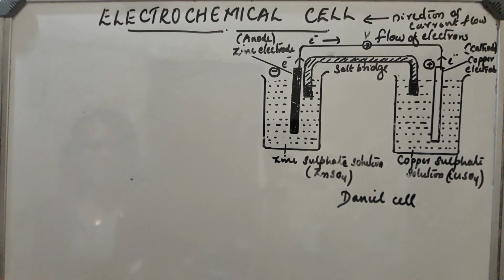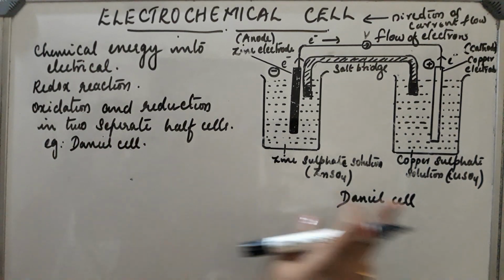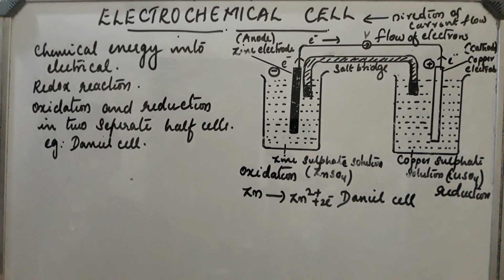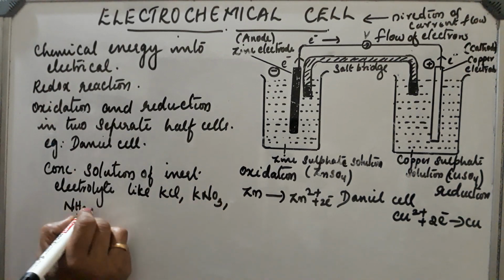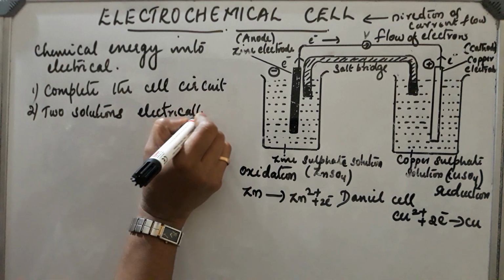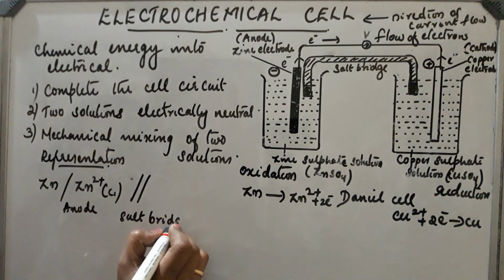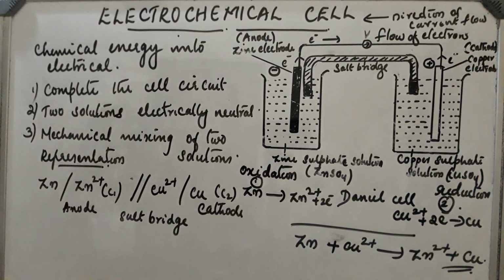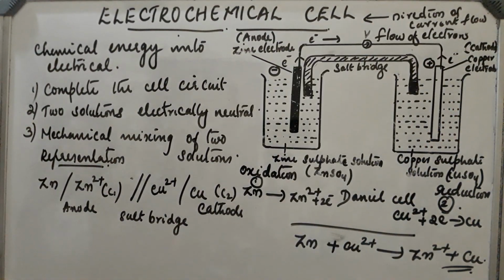ELECTROCHEMICAL CELL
Explanation on electrochemical cell and salt bridge.